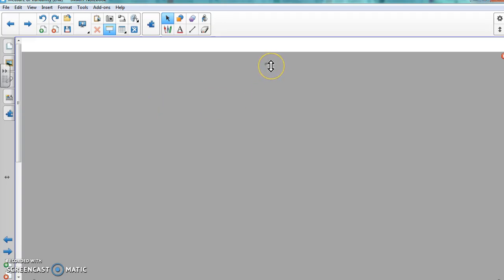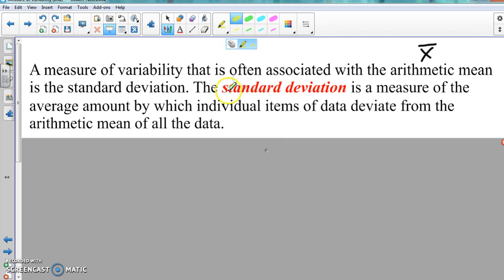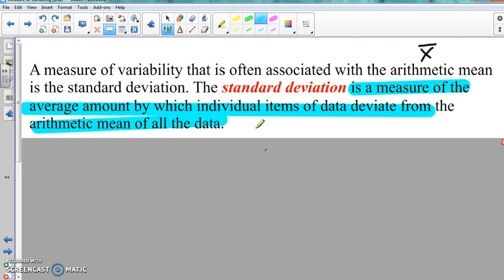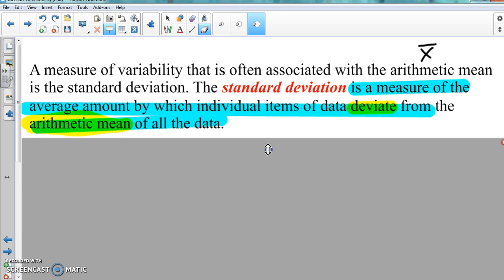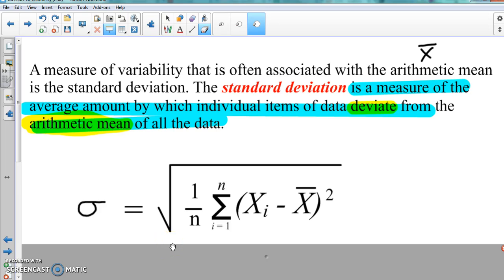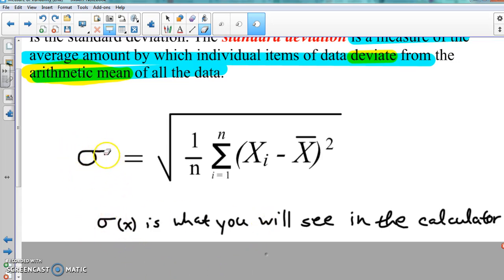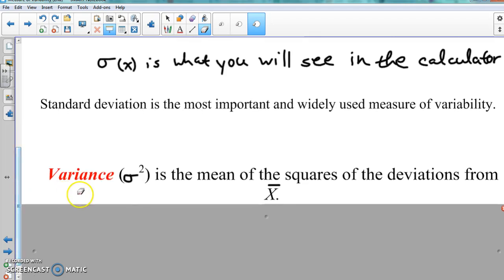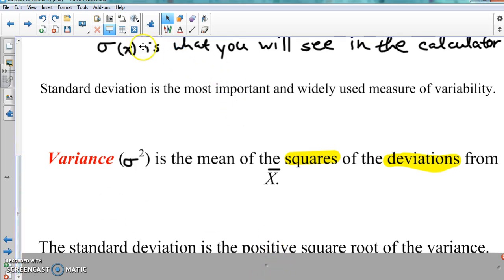Standard Deviations and Variance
What is standard deviation and variance